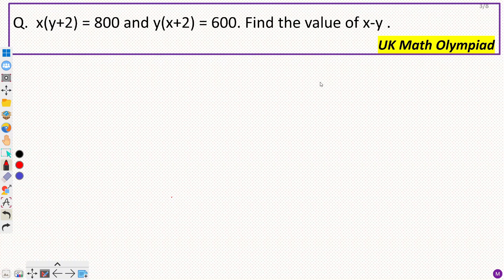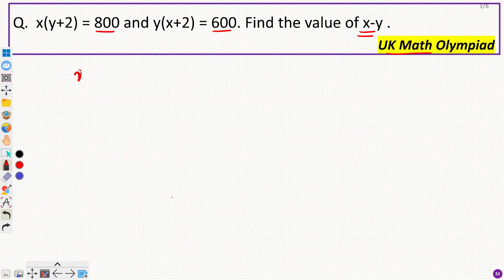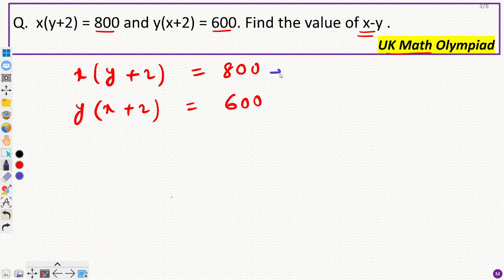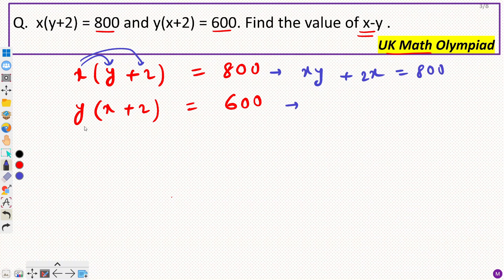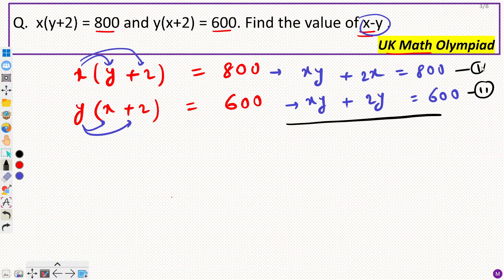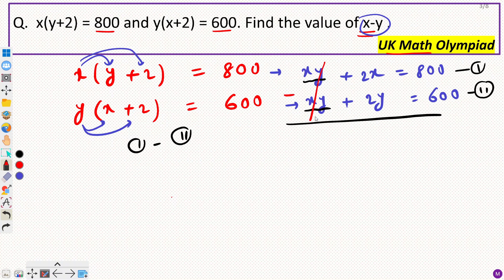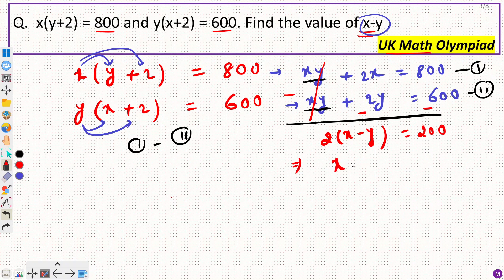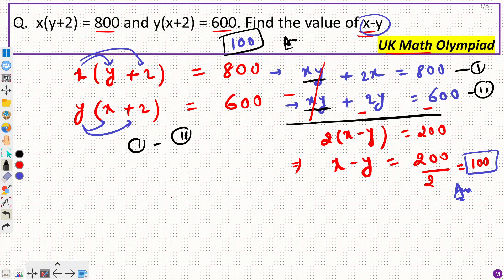Can YOU Solve this UK Math Olympiad Challenge? | x(y+2) = 800 and y(x+2) = 600, then x-y = ?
About this video:

In this video, we'll be solving a UK Math Olympiad Challenge. Can YOU Solve this?

If you're familiar with basic math concepts and are looking for a challenging math problem to solve, then check out this UK Math Olympiad Challenge! In this problem, we have two equations that need to be solved together. Can YOU solve this problem?